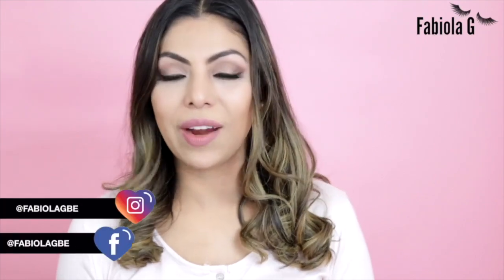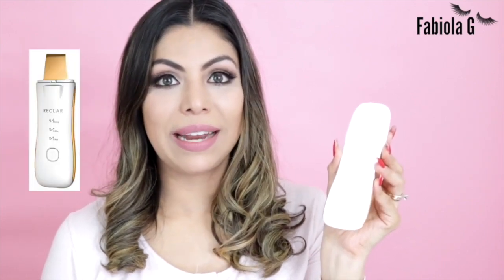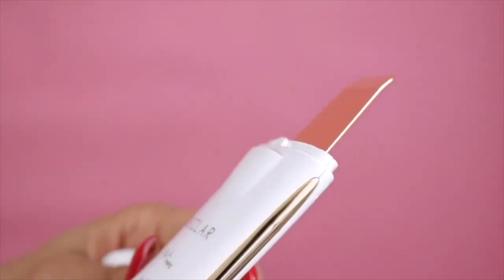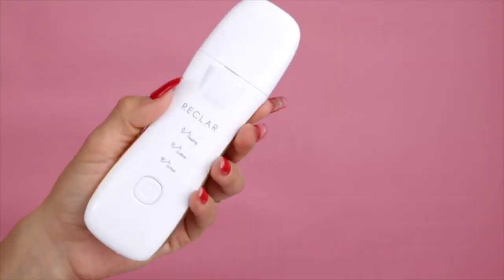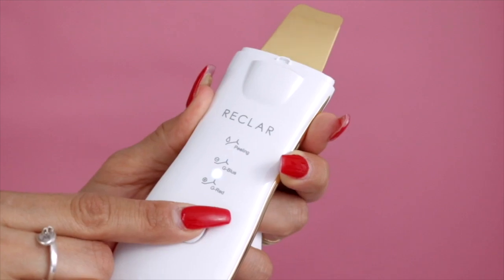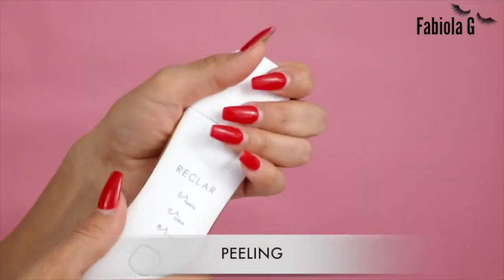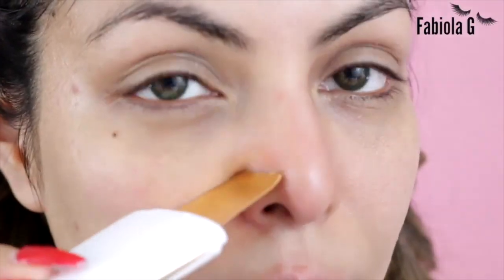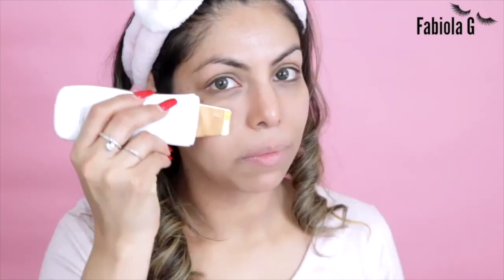RECLAR 24K GOLD WATER PEELER REVIEW DEMO | FABIOLAG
Special product discount Originally US$169 Now US$119 ($50 off)
Promotion Begins: From 1st April to 15th April

Leave a comment  I will respond to all comments😍

♥I N S T A G R A M @ FABIOLAGBEAUTY

🎶 MUSICA 🎶 MUSIC